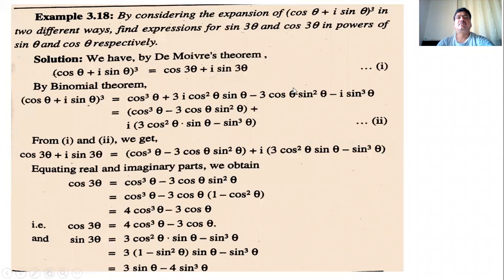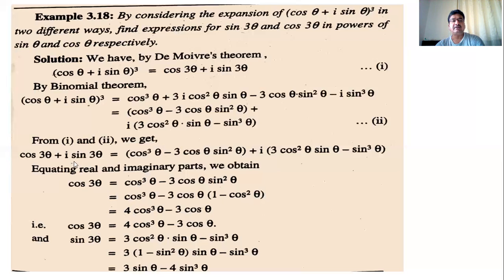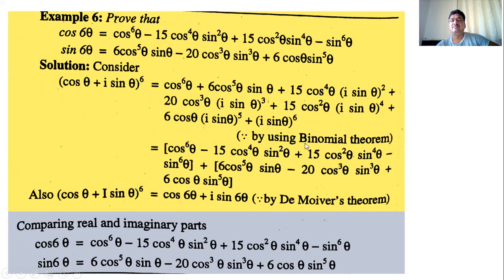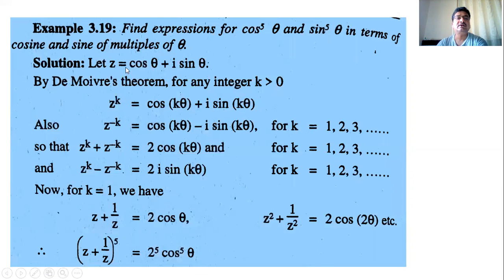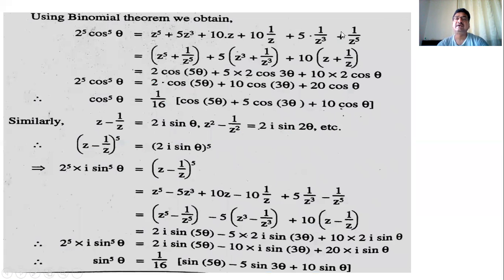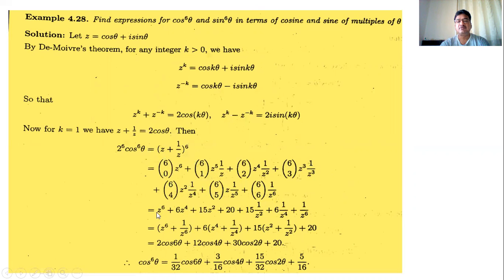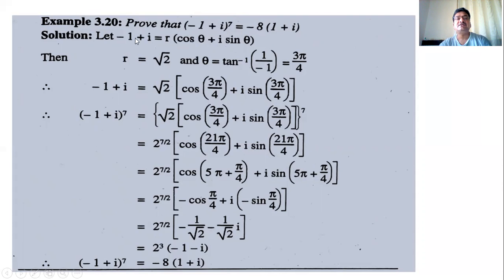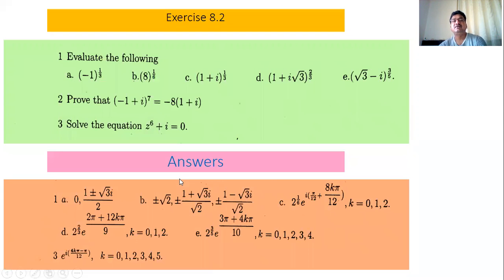38.F.Y.B.Sc. Complex Number-7 Dr.B.D.Gavhane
De-Moivre's Theorem-Examples